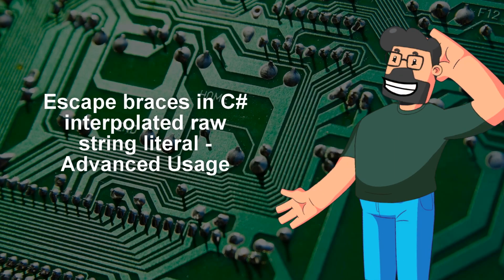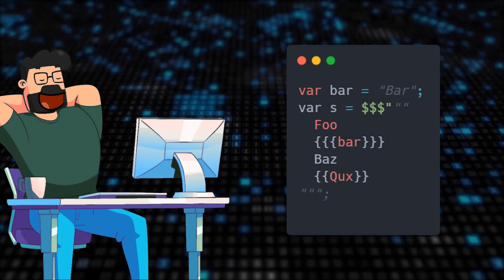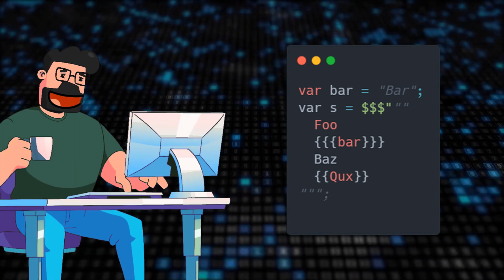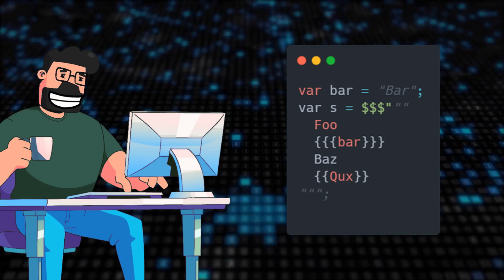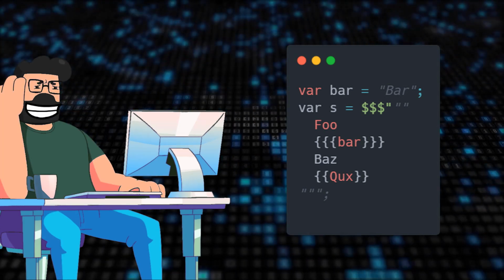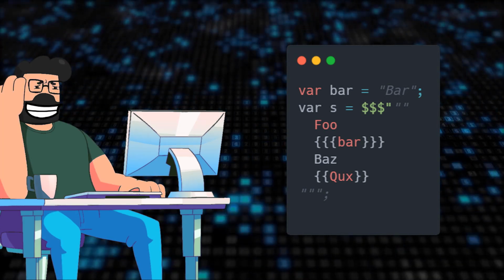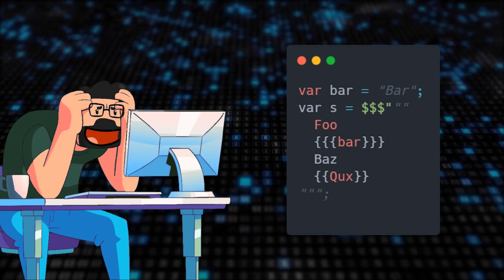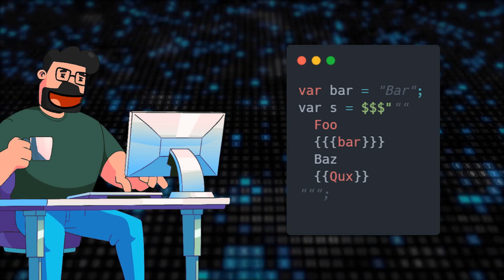Escape braces in C# interpolated raw string literal - Advanced Usage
Learn how to escape braces in C# interpolated raw string literal in this advanced usage tutorial. Discover the best practices and tricks to master this technique.

✅ VIDEO INFO:
00:00:00 - Raw string braces issue: CS9006 error.
00:00:24 - Revealed: Perfect match for interpolation keys.

This solution would not have been possible without the contributions of users: lonix